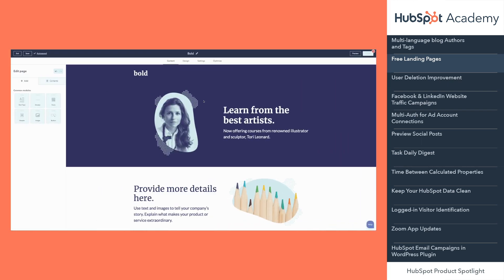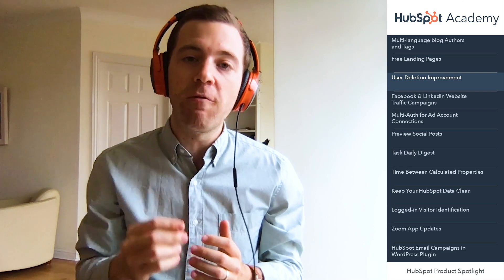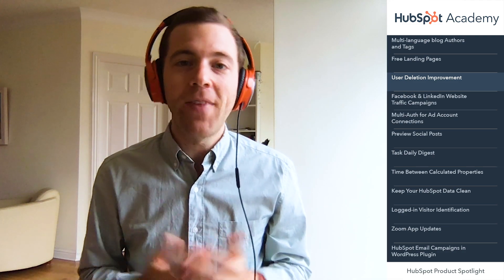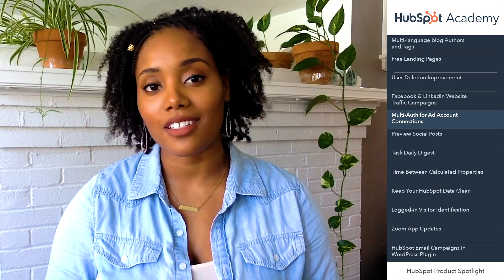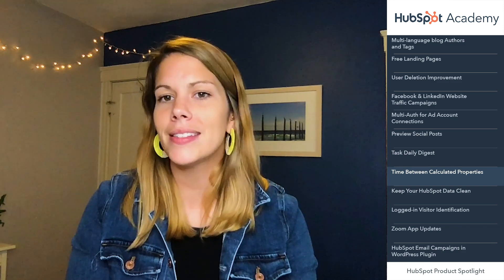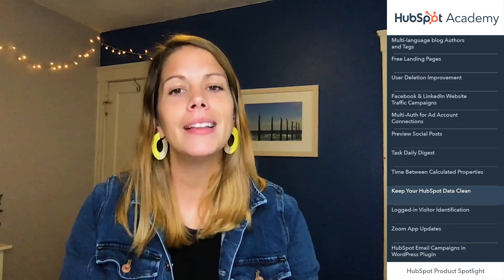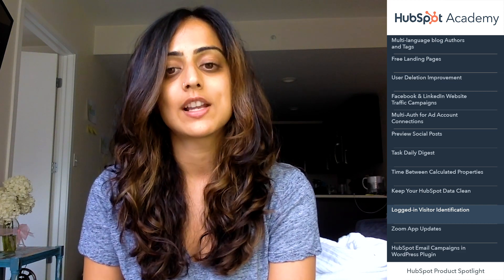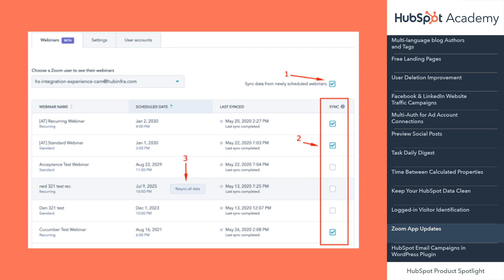Updates HubSpot August Product Spotlight 2020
All of HubSpot's tools, in one place. Try our Free Tools

The HubSpot August Product Spotlight 2020 gives you the scoop on the latest and greatest updates to the HubSpot Growth Platform. All of us at HubSpot know that these are challenging times. We hope that we can give you a little bit of comfort in this new normal we are all navigating by delivering our regular monthly product update to you from the safe, physical distance of our own homes.

Time Stamps:
0:19 - Multi-language blog Authors and Tags
0:58 - Free Landing Pages
1:39 - User Deletion Improvement
2:39 - Facebook & LinkedIn Website Traffic Campaigns
3:40 - Multi-Auth for Ad Account Connections
3:58 - Preview Social Posts
4:25 - Task Daily Digest
5:07 - Time Between Calculated Properties
5:39 - Keep Your HubSpot Data Clean
6:35 - Logged-in Visitor Identification
7:15 - Zoom App Updates
8:31 - HubSpot Email Campaigns in WordPress Plugin